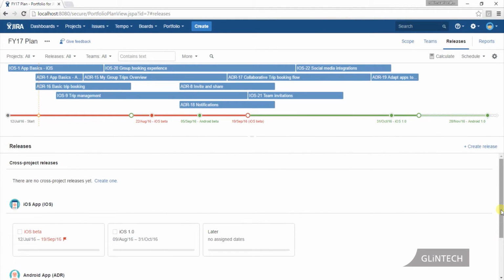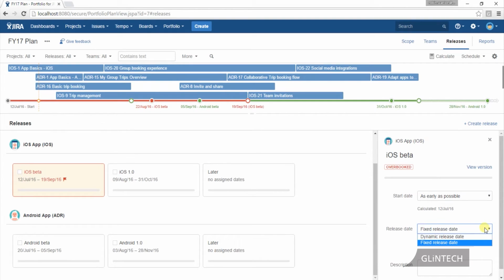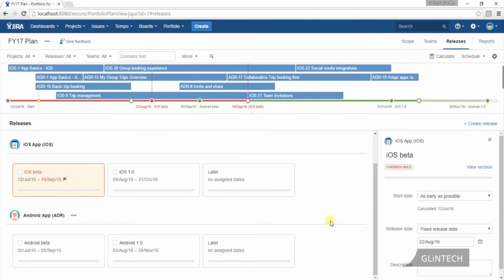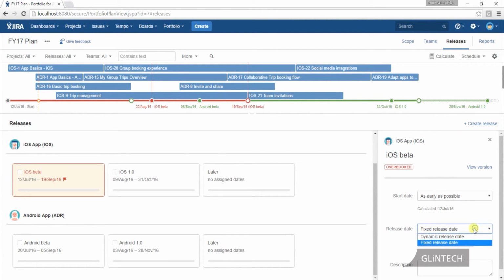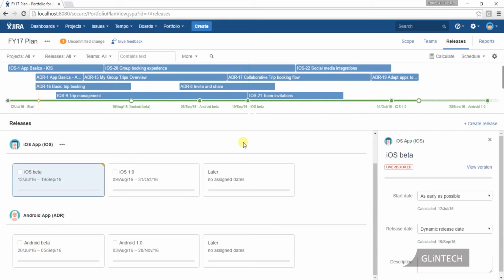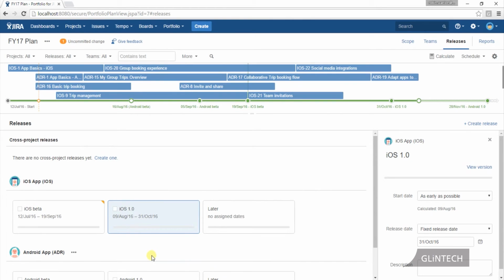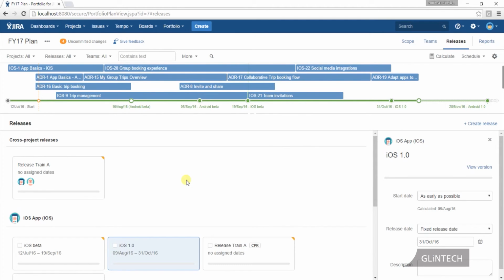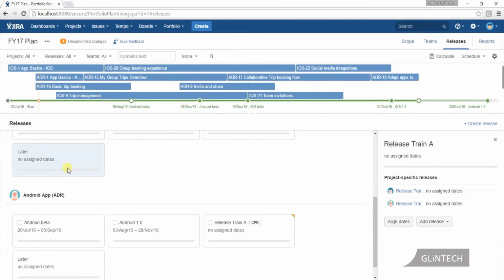How to manage project releases in Portfolio for JIRA 2.0 (Tutorial Part 4/10)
In this tutorial, GLiNTECH goes through the "Releases" tab in the Portfolio for JIRA 2.0 platform. With pre-populated data, GLiNTECH goes through and runs through the steps of setting up the release dates, time-boxed planning (for a fixed release date), and scope-based planning (for a dynamic release date).

About Portfolio for JIRA

Portfolio for JIRA is the agile portfolio management tool, built for JIRA. With Portfolio for JIRA, you can:
1. Create a portfolio plan from your existing data in JIRA and get visibility across all teams and projects.
2. Make fast prioritization and trade-off decisions so you can answer the 'what-if' questions and instantly see the impact in the plan.
3. Manage team availability and skill sets so you can avoid bottlenecks and ensure the right people are available when needed.
4 .Plan and forecast realistic release dates and optimize your schedule in real time, so you know when you can deliver.
5. Set business goals and track progress to make sure you execute on your strategy and ensure everyone is aligned to the same priorities.
6. Have the freedom to plan in a sandbox and only commit changes to JIRA Software when you’re ready.